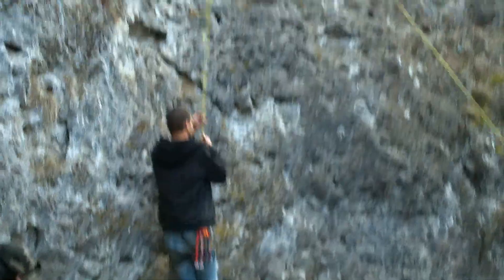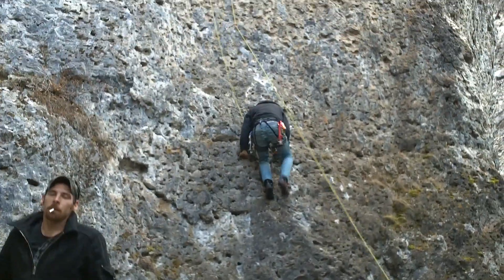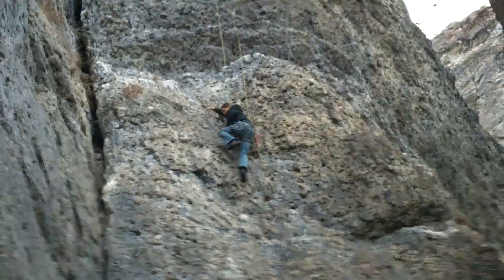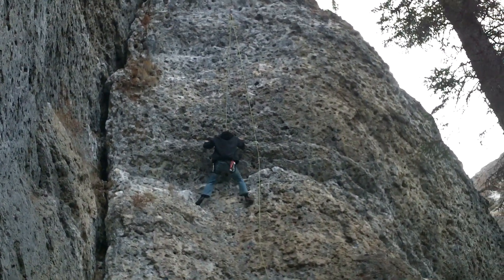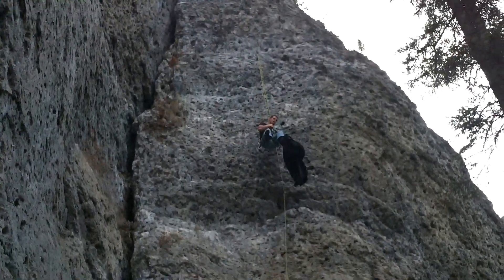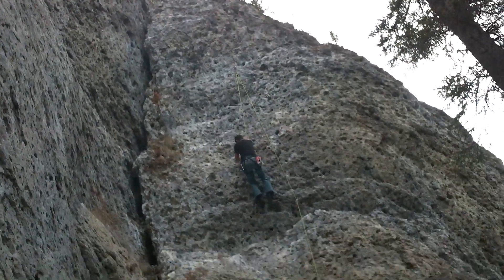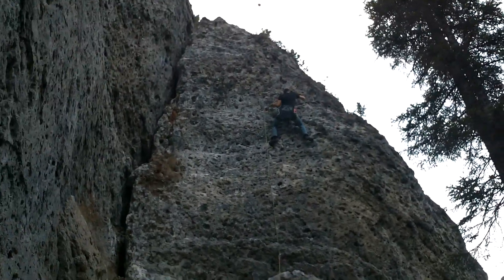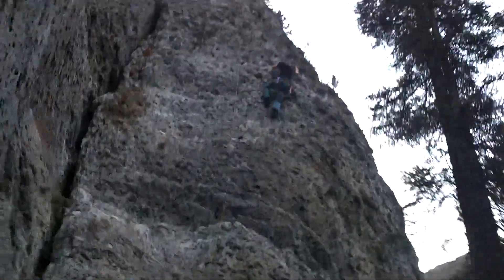Insane overhang nearly lost a finger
Rock climbing just out side of Canmore